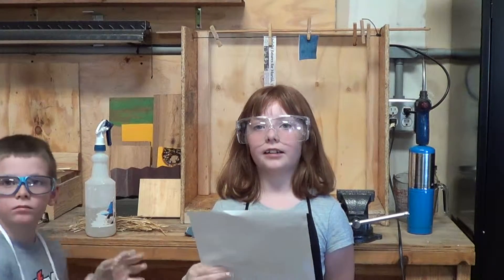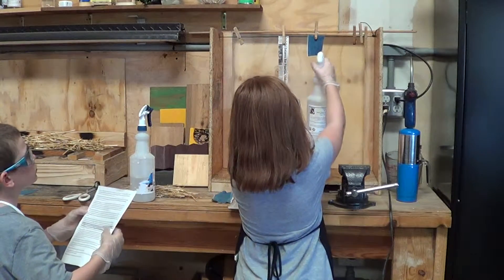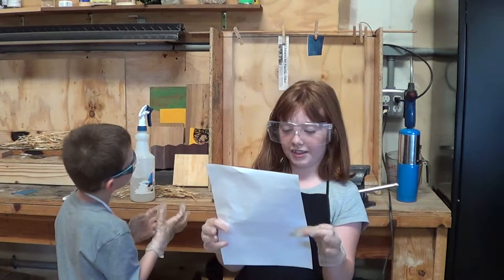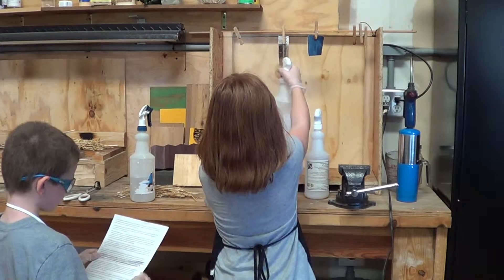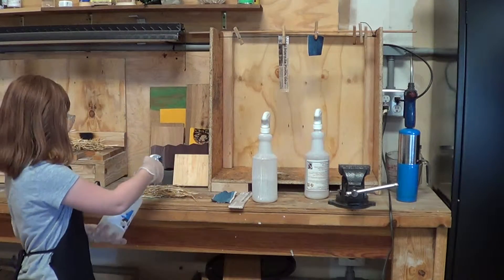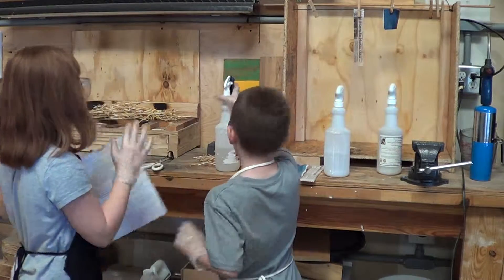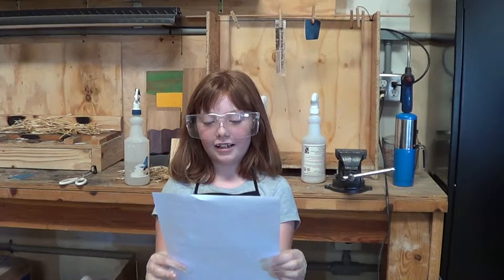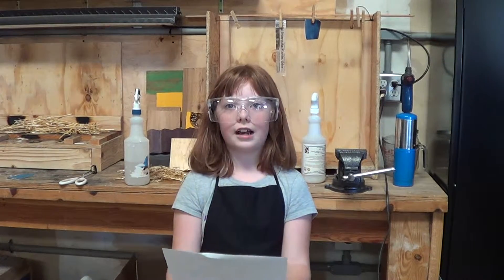Fire Retardant Application Demo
Our fire retardant coatings are the easiest & most user friendly on the market and to prove it, my 8 year old grand daughter had a science project for school, what did she choose? FX Fabric Guard, FX Paper Guard and FX Tree Guard. Assisting her is her 7 year old brother. Please, keep in mind these are children that are conducting this experiment (with a little help from their Grand Pa). For more info on our fire retardants visit us